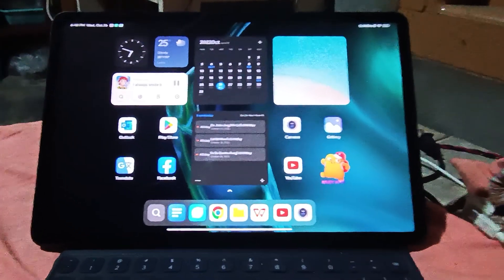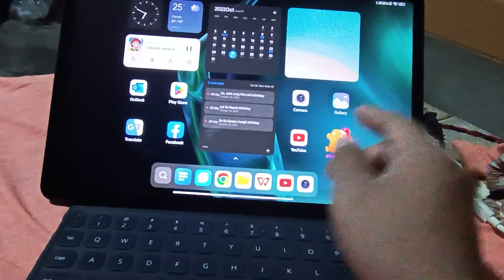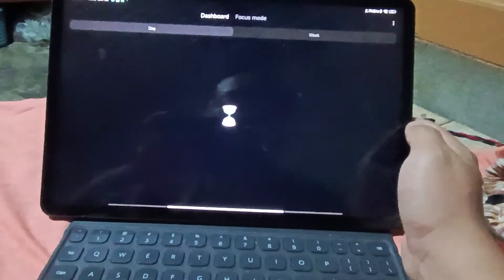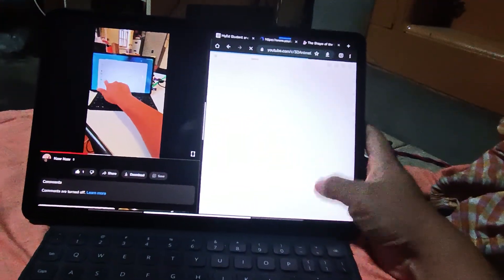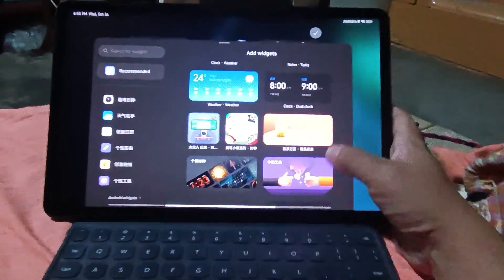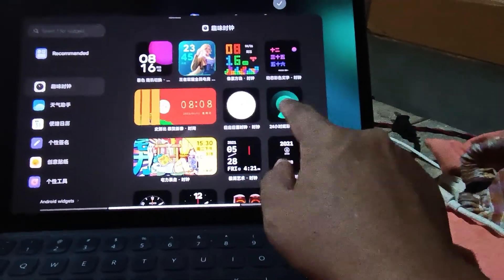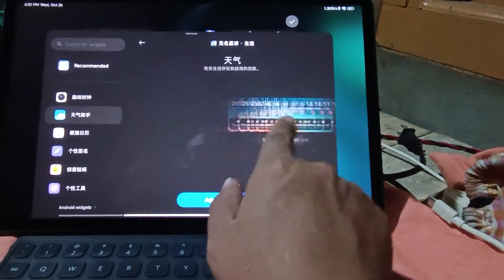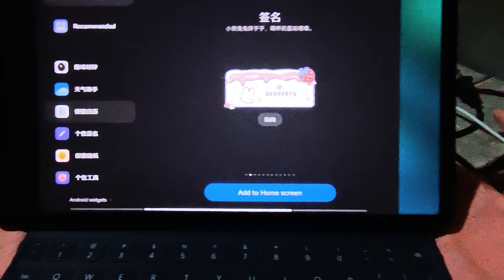Xiaomi Mi Pad 5 Pro 12.4 China Version - definitely has more customizable Widgets and theme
Widgets
Theme
Multi Windows